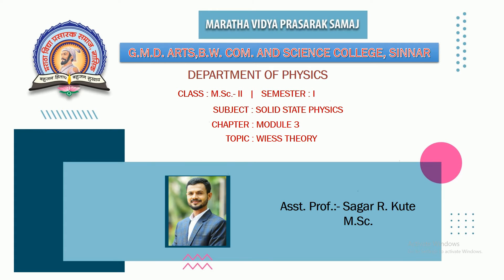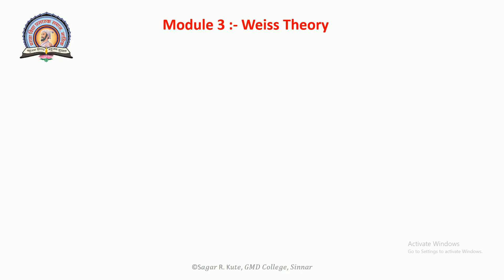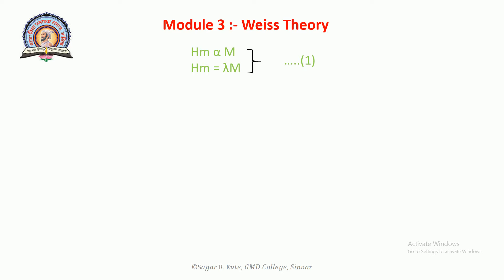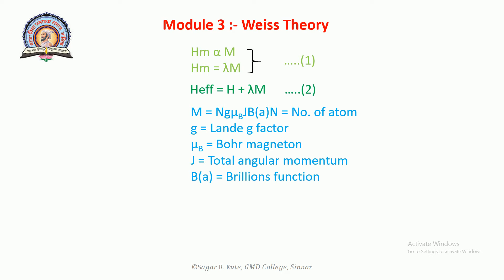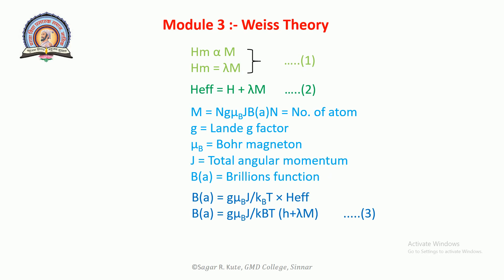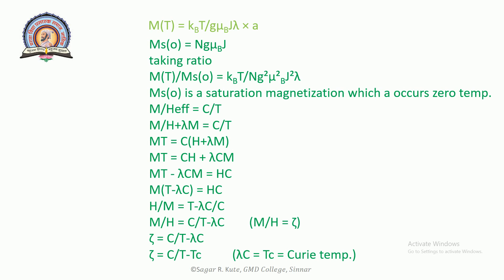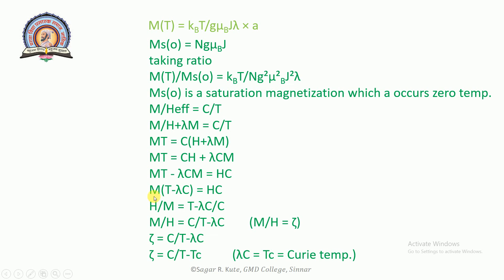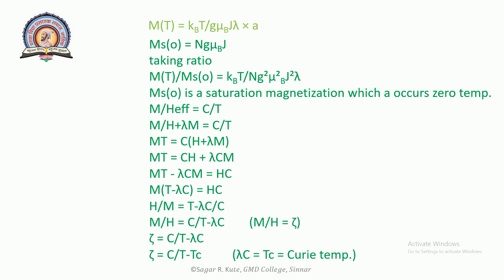MSC II Solid State Physics Module 3 Lecture No 1